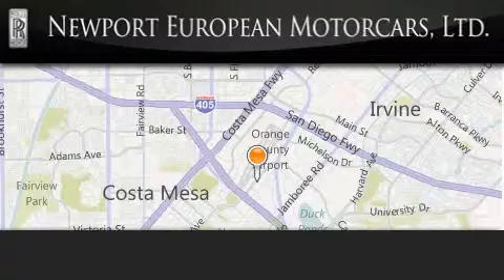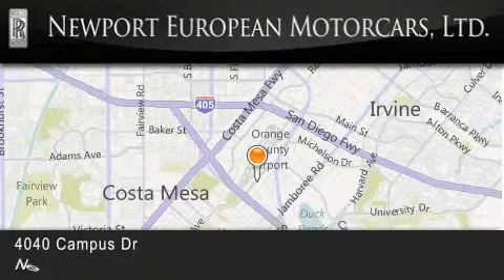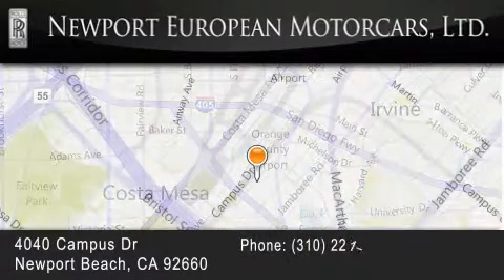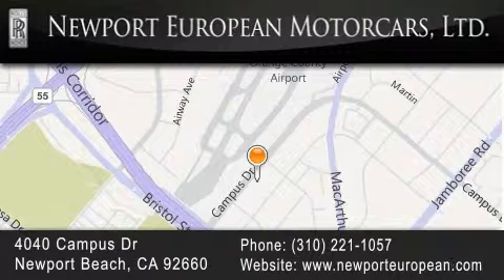2010 Lotus Evora Newport Beach CA 92660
We are proud to present this 2010 Lotus Evora .

 Year : 2010
 Make : Lotus
 Model : Evora
 Engine : 3.5L DOHC 24-valve VVT-i mid-mounted transverse V6 engine
 Trans . : Manual
 Exterior : Yellow
 Miles : 325
 Interior : -
 Stock : NLA020